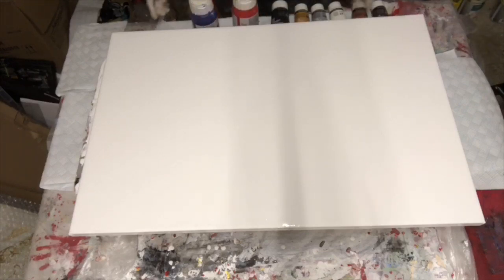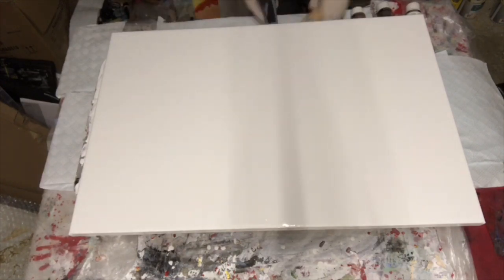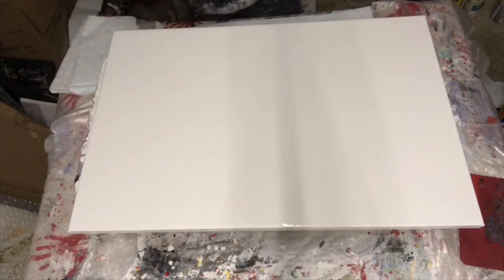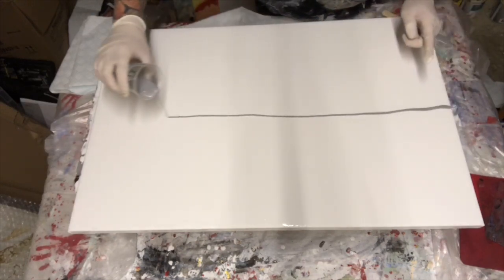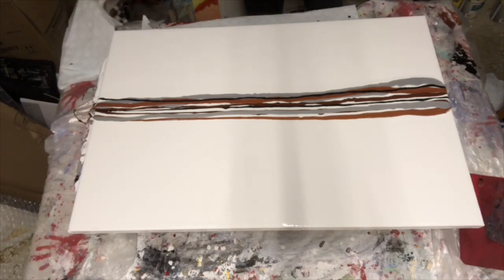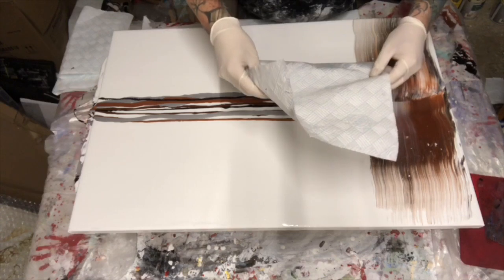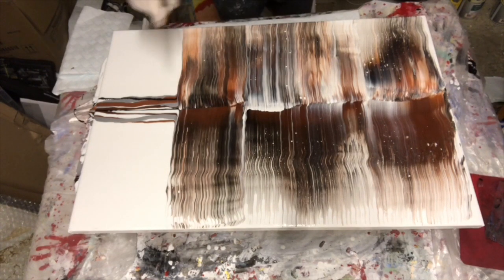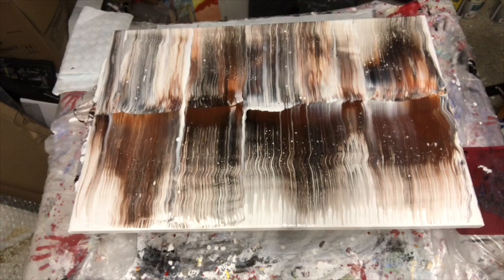How to acrylic pour step by step tutorial create a ghost swipe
30x20 this time I crate ghost swipe